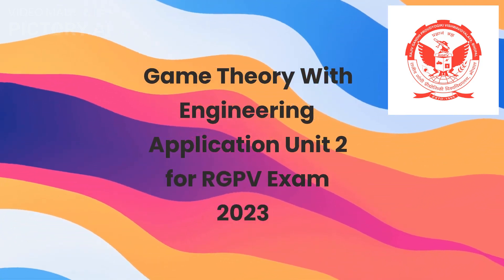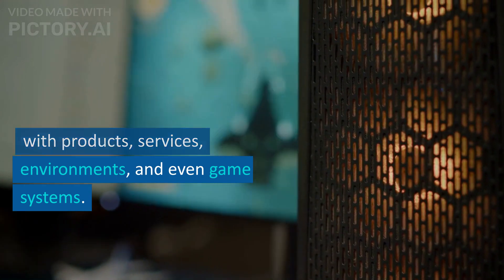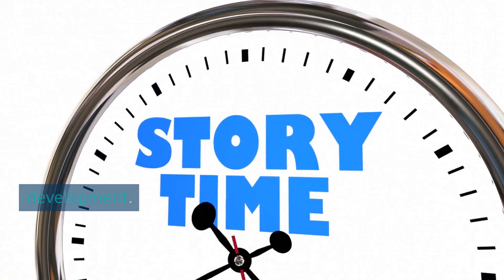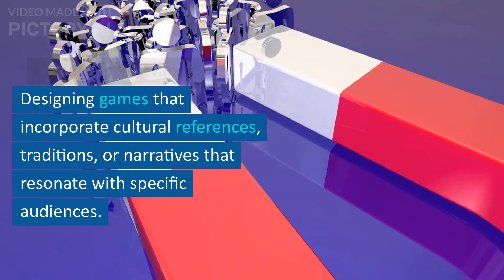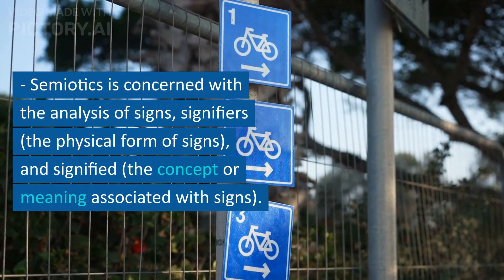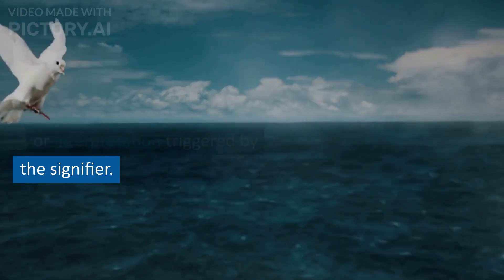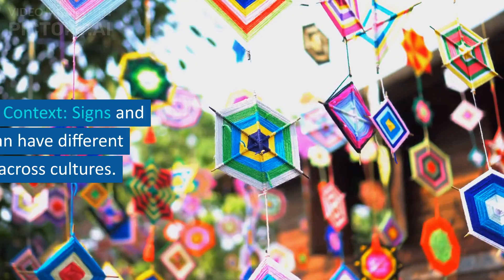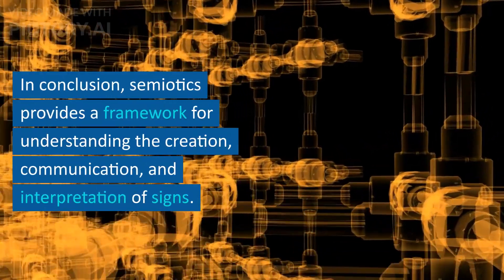Game Theory with Engineering applications Unit 2 for RGPV Exam 2023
RAJIV GANDHI PROUDYOGIKI VISHWAVIDYALAYA, BHOPAL
New Scheme Based On AICTE Flexible Curricula
Computer Science and Engineering, VIII-Semester
Open Elective – CS803 (B) Game Theory with Engineering applications#

Introducing design, design & meaning, Semiotics: A brief overview, four semiotic
Concepts, Context Shapes interpretations